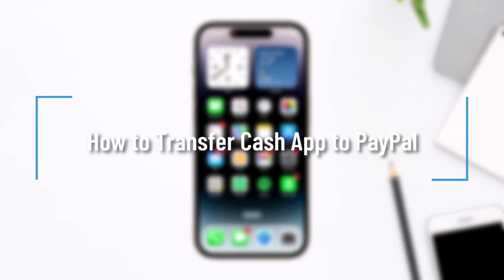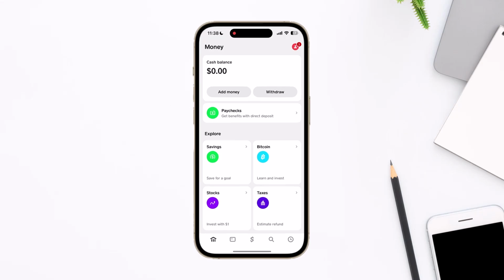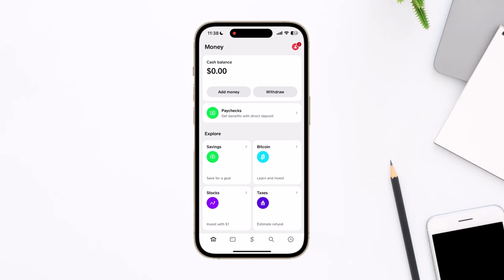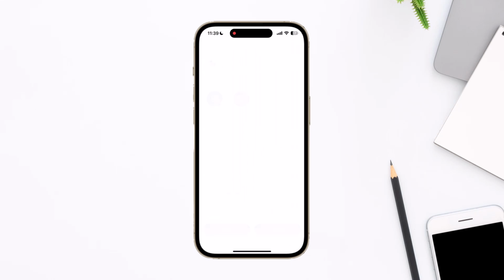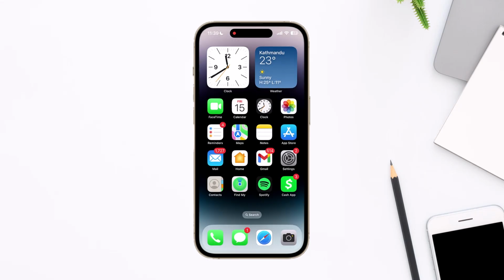How to Transfer Cash App to PayPal | EASY TUTORIAL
If you’re looking to transfer money from Cash App to PayPal, it’s important to know that there isn’t a direct way to send funds between the two platforms. However, you can easily complete the process by using a linked bank account as a bridge. First, open Cash App and withdraw the desired amount to your connected bank account. To do this, navigate to the withdrawal section, input your bank account or card details if not already linked, and confirm the transfer. Once the funds are in your bank account, you can move them to PayPal.

To transfer money to PayPal, open the PayPal app and navigate to the wallet section. From there, select the option to add a bank account or card if it’s not already connected. Follow the prompts to link your bank account, or if it’s already linked, simply select “Add Money” to deposit the transferred funds into your PayPal balance. Though this process involves a few steps, it’s a reliable way to move your money between Cash App and PayPal.

Keep in mind that both platforms may have processing times or fees associated with these transactions, so always review the details before confirming. Using this approach allows you to leverage the strengths of both services for a smooth financial workflow.

Timestamps:
0:00 Introduction
0:03 Overview of Cash App to PayPal transfer
0:10 No direct transfer method
0:16 Using a bank account as a bridge
0:25 Withdrawing funds from Cash App to your bank
0:34 Linking a bank account in PayPal
0:45 Adding money to PayPal from your bank
0:56 Summarizing the process
1:03 Additional tips and closing